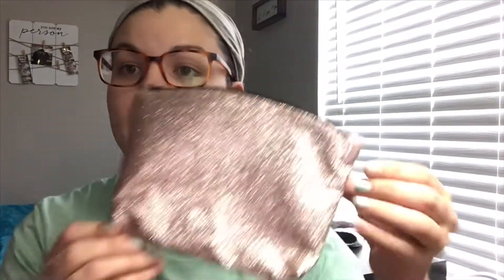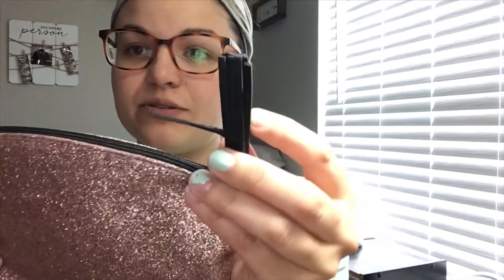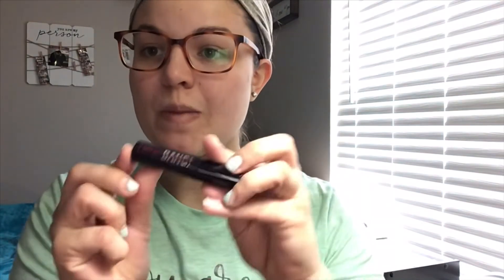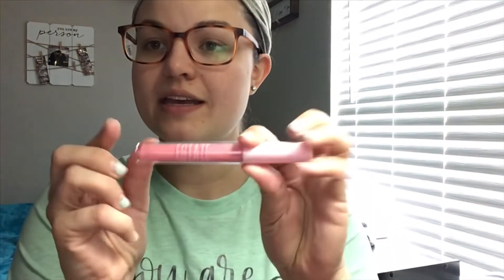My May Ipsy Bag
This video is a talk-through of the products I received in my May 2019 Ipsy glam bag.

Make sure you watch my videos in 1080P for the best quality :)!

Products mentioned:
Mac Prep + Prime Natural Radiance in Radiant Yellow
Benefit Cosmetics BADgal BANG! Volumizing Mascara
RE:P Bio Fresh Mask with Real Calming Herbs
Estate Cosmetics Lip Icing Drip
Naked Cosmetics Loose pigment in Naturally Nude #02